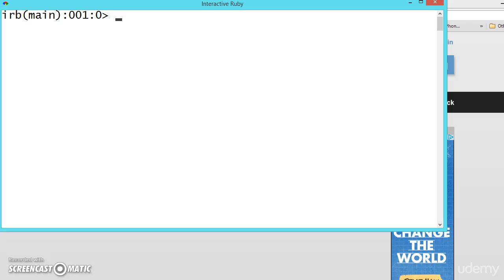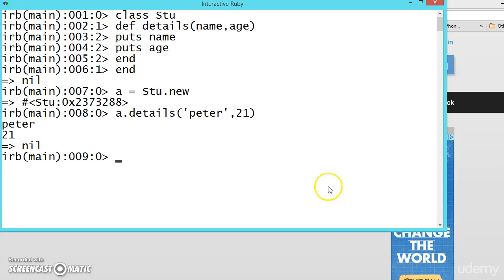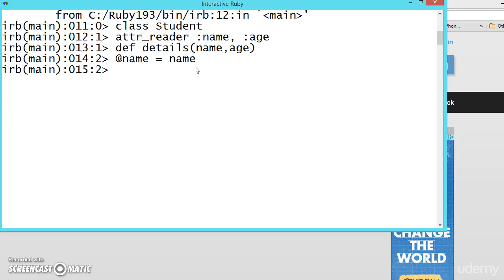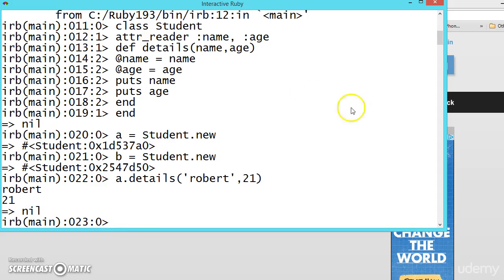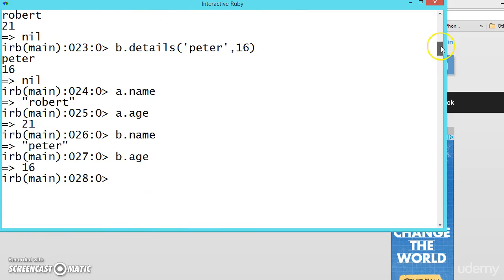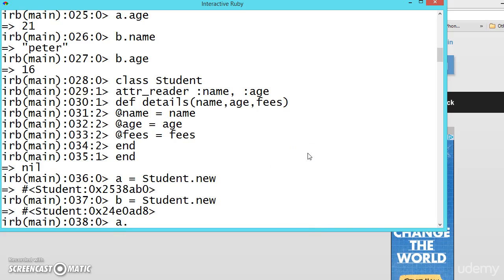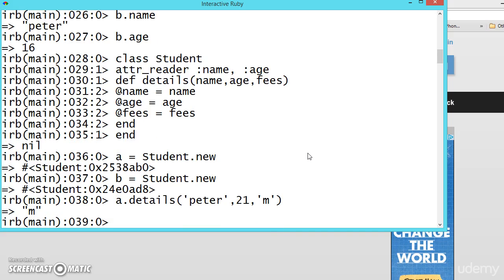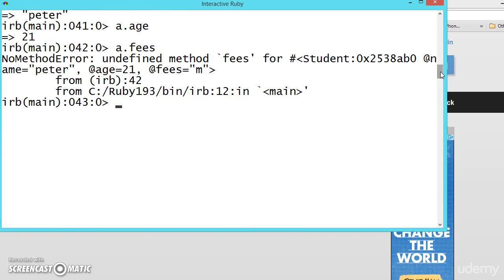126 Learn python and ruby programming:- Accessing attributes